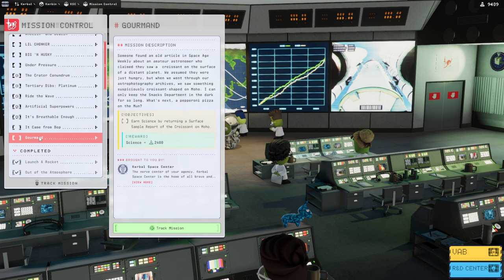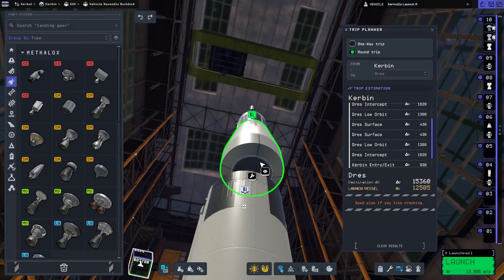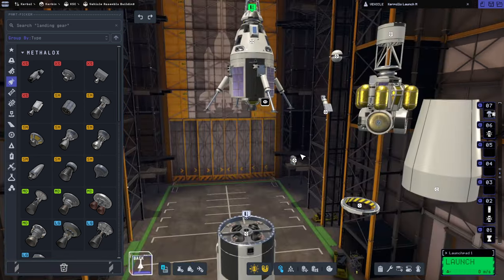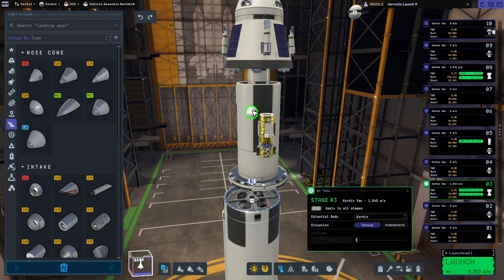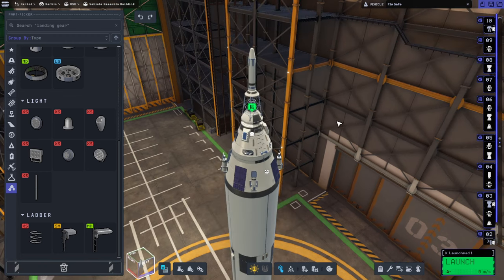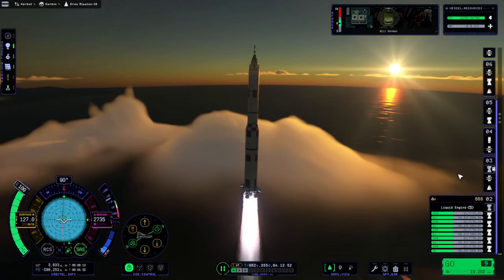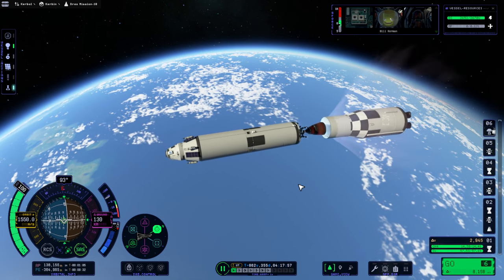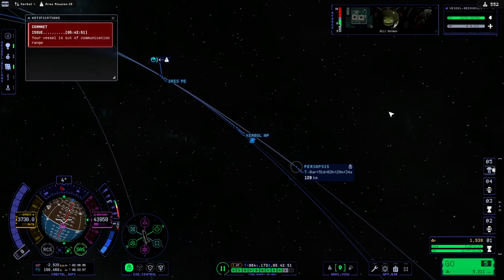KSP 2 Early Access - For Science 27 - Fine, We'll Go to Dres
I decide, having at least been into the SOI of all the other planets, to put together and launch a mission to Dres.